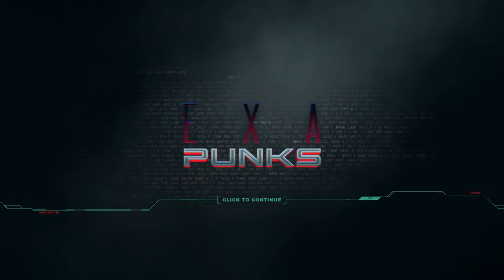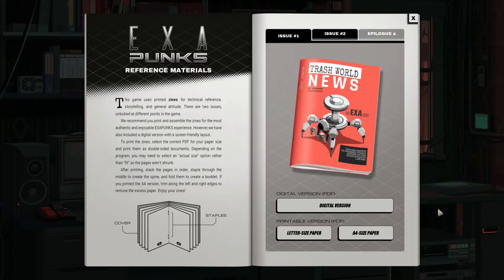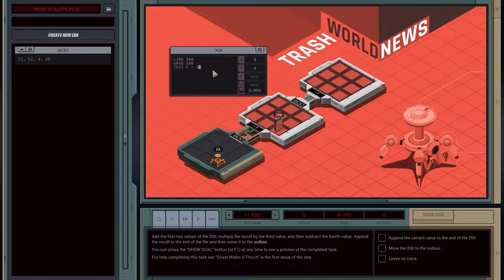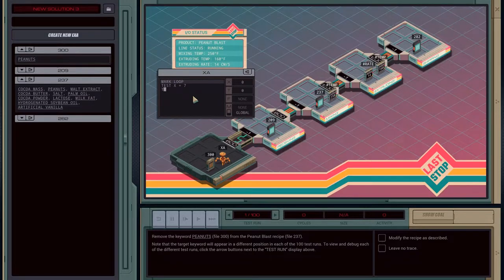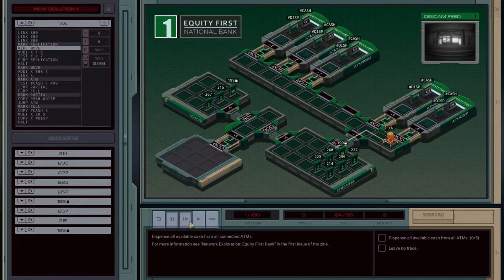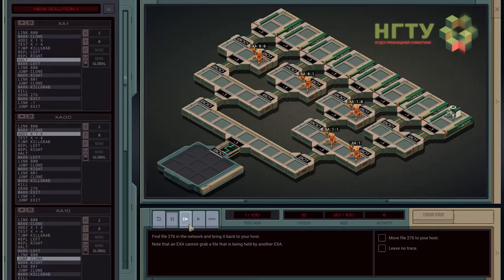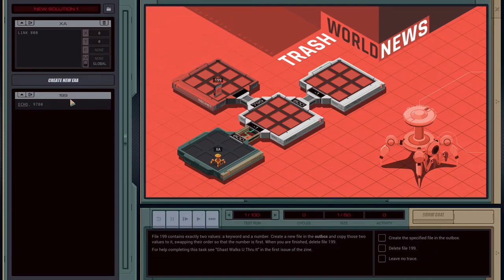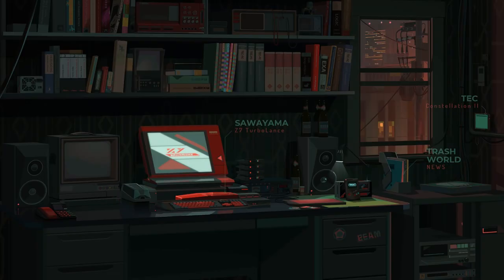How EXAPUNKS Makes Programming Accessible | Draz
Programming is not very easy for most people to get into, so by all rights a video game about programming should be inaccessible to many, but EXAPUNKS proves this quite wrong. I was worried it would be too much for me and I'd get stonewalled really early on, but Zachtronics did a fantastic job of making each step of the learning process feel natural as well as cutting through complexity to the bare core of programming, problem solving.

If you like bad takes, follow Draz on Twitter!

0:00 - EXAPUNKS - EXAPUNKS OST - Matthew S. Burns

0:25 - Getting Started - EXAPUNKS OST - Matthew S. Burns

1:13 - Network Exploration - EXAPUNKS OST - Matthew S. Burns

2:21 - Leave No Trace - EXAPUNKS OST - Matthew S. Burns

3:30 - EXA Power - EXAPUNKS OST - Matthew S. Burns

5:23 - Leave No Trace - EXAPUNKS OST - Matthew S. Burns

All footage captured by me